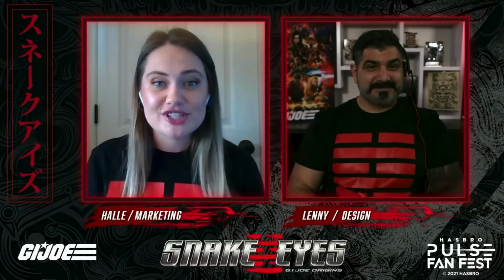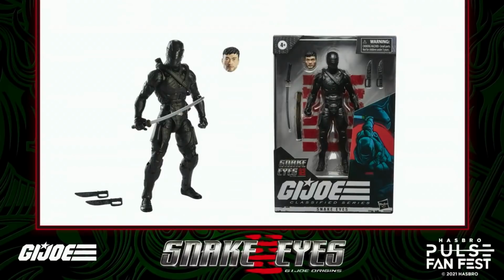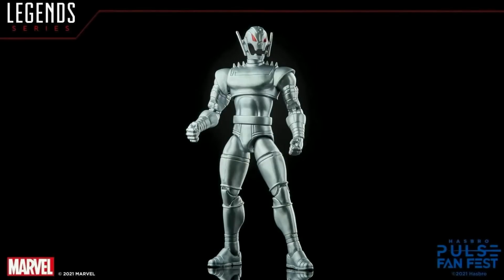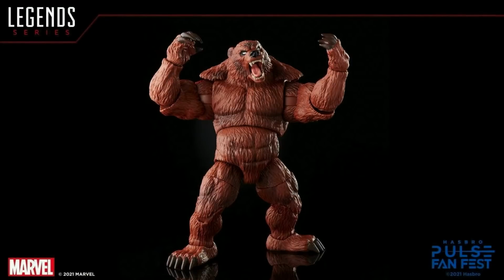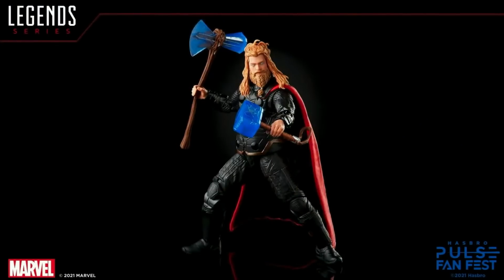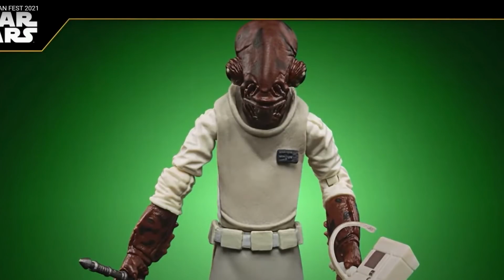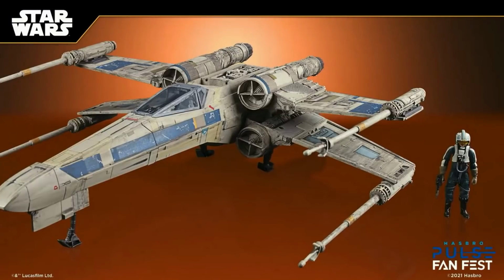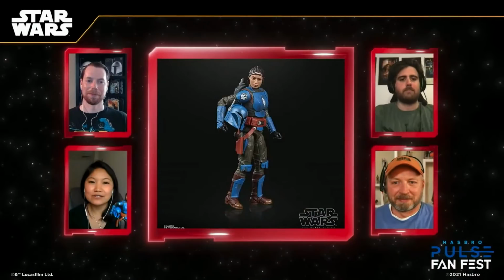🔥 New Toy Reveals! 🔥 Marvel Legends + Black Series + G.I. Joe + Vintage Collection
Hasbro fanfest occurred today and they made some HUGE announcements across multiple lines.  Here is a summary of all the reveals for Star Wars, Marvel & GI Joe as well as my initial reactions!  By the way, ALL of these toys are available at the Nerdzoic Store!

𝐄𝐧𝐣𝐨𝐲 𝐭𝐡𝐢𝐬 𝐕𝐢𝐝𝐞𝐨? 𝐂𝐡𝐞𝐜𝐤 𝐓𝐡𝐞𝐬𝐞 𝐎𝐮𝐭 𝐍𝐞𝐱𝐭
🔴𝐀𝐓𝐓𝐑𝐈𝐁𝐔𝐓𝐈𝐎𝐍🔴
Image Credit: Hasbro Pulse

I often review or link to products I like and think you might as well.